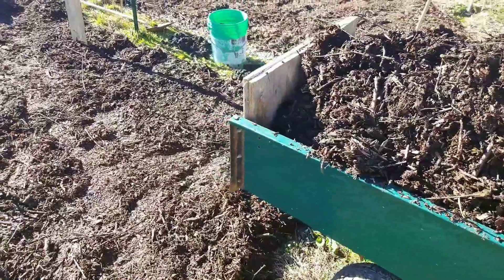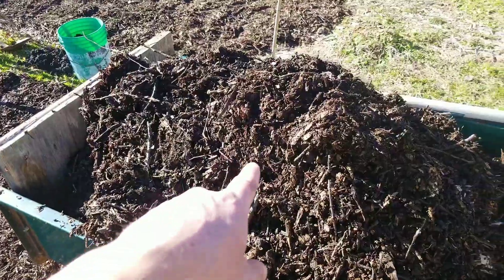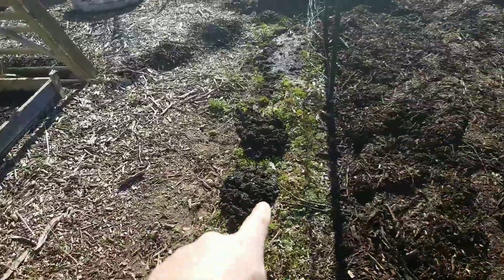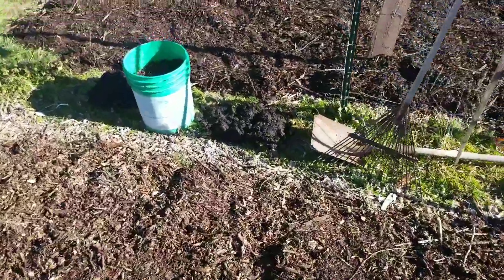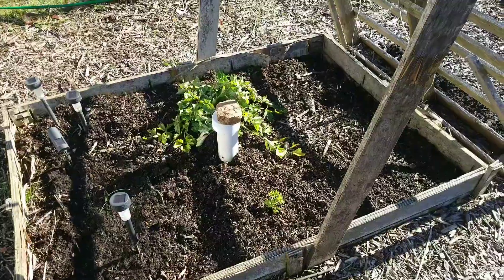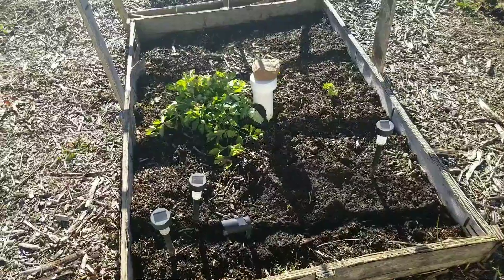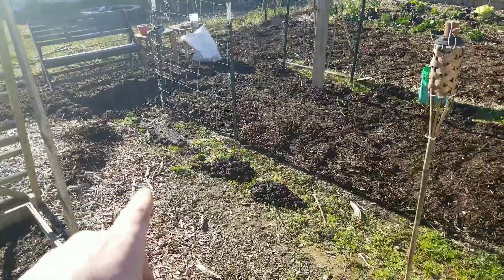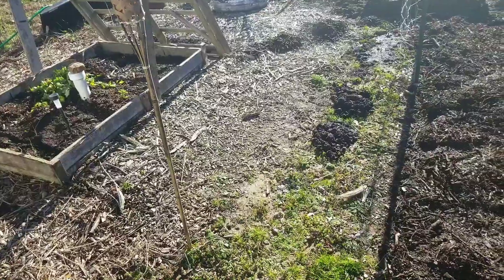Back to Eden Garden Prep | MORE Wood Chips